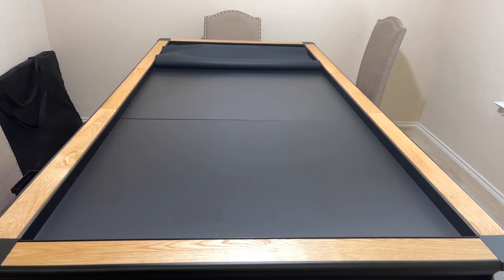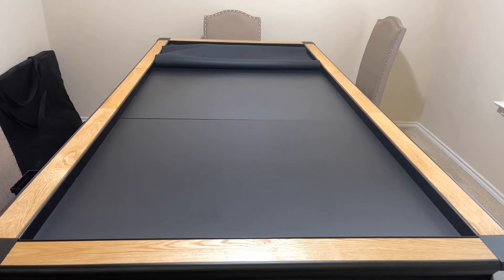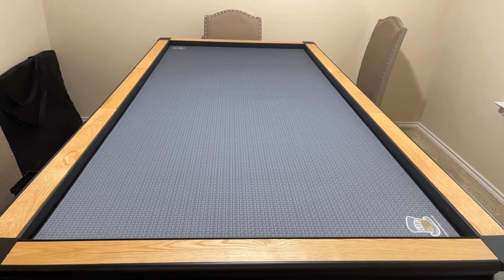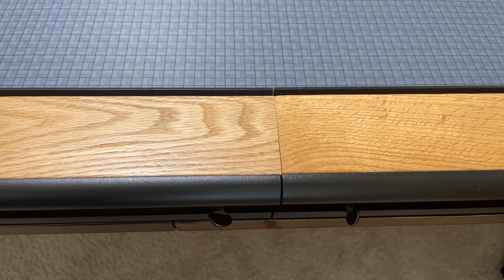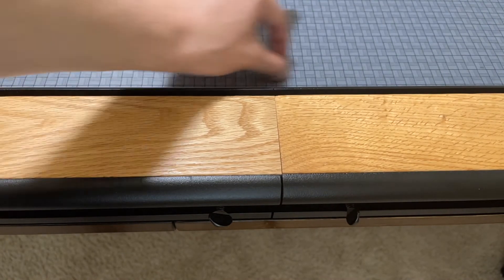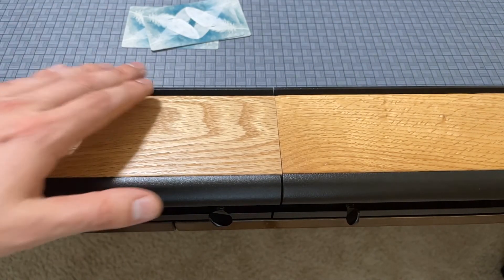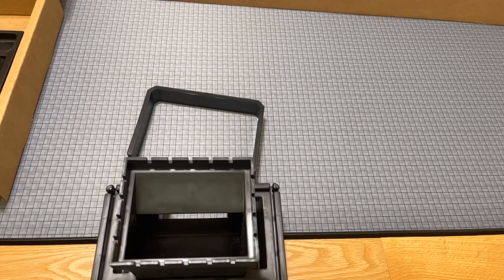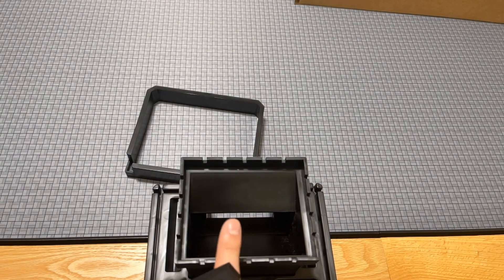TGA: Game Toppers Review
Join The Games Adjuster as he reviews his recently purchased Game Topper Watson XL and provides an in-depth evaluation of its merits.

Chapters
0:00 - Introduction
2:25 - Topper and Leaf
8:13 - Mats and Bags
11:12 - Rail System and Card Holder
14:05 - Accessories
21:55 - Final Thoughts
28:11 - Final Rating

Artist: Keith Kenniff